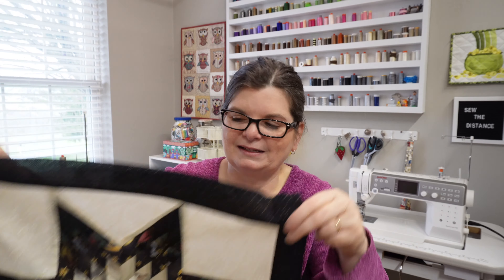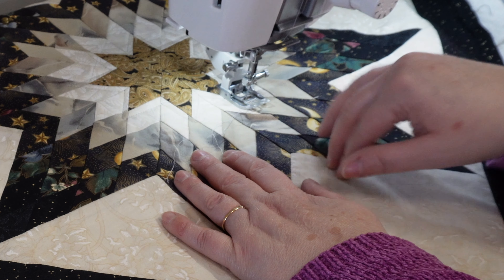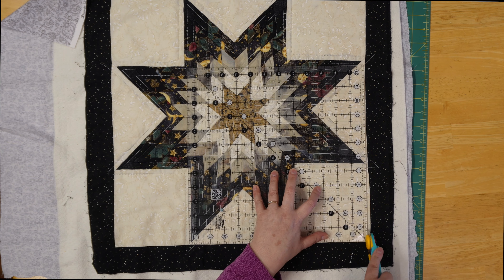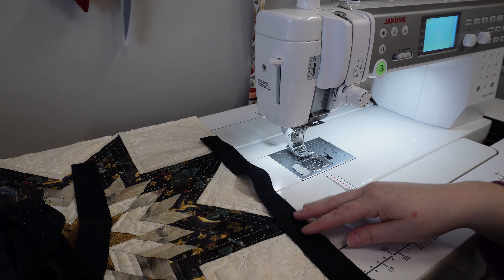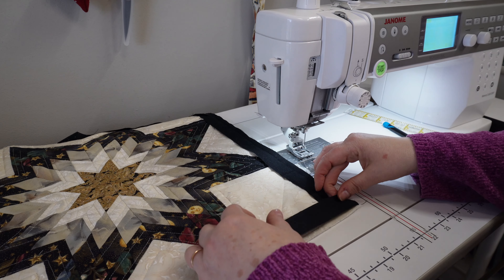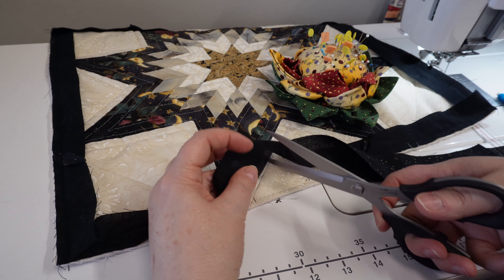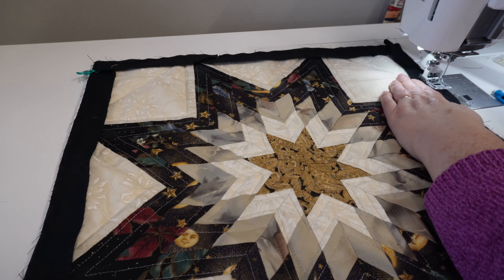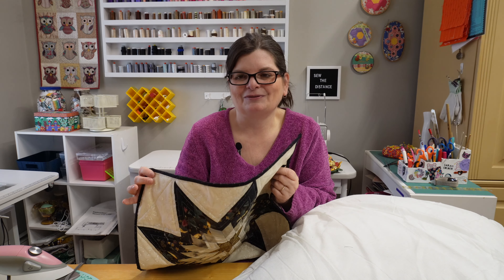Upcycled Thrifted Quilt: Transforming From Pillow To Table Topper!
🔆 Thrifted Pillow to Quilted Table Topper: Let's Upcycle! ☀️

I purchased this pillow in Vermont at a thrift shop for only $2.00! I like to think I rescued it since it was in a clearance bin. What would have happened to this cute quilt pillow if I didn't buy it? I didn't have a place for it in my house as is, so I decided to upcycle it into something I can use. A table topper it is!

In this video I show how I made this table topper from the thrifted pillow, why I made the decisions I made, and how it all came together. Come with me as I go on this solar eclipse inspired mini quilt!